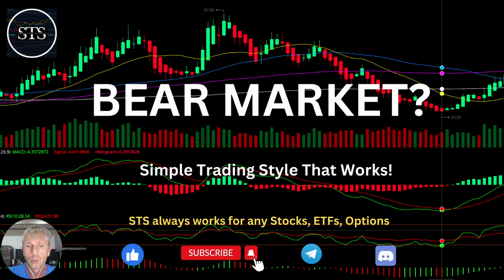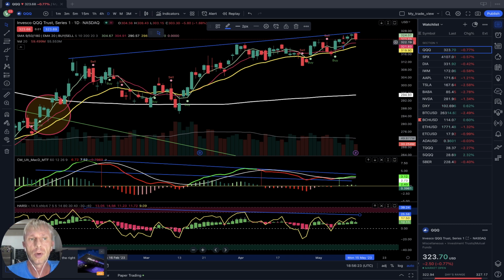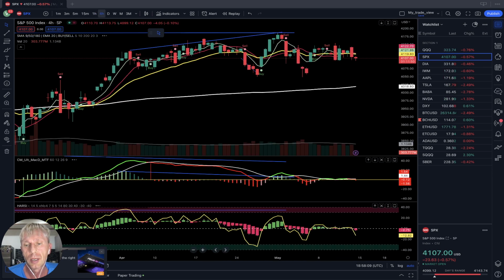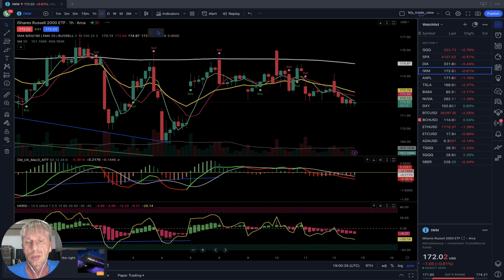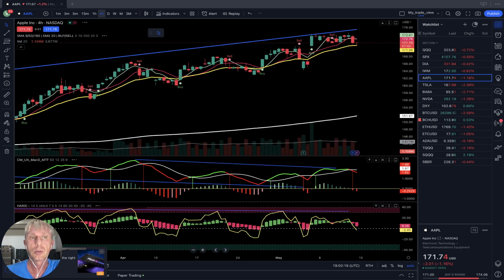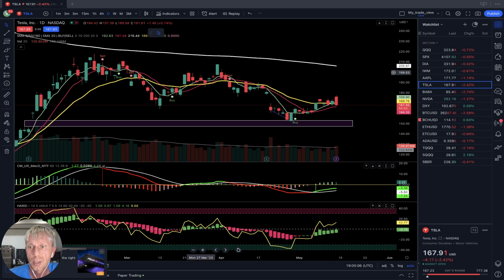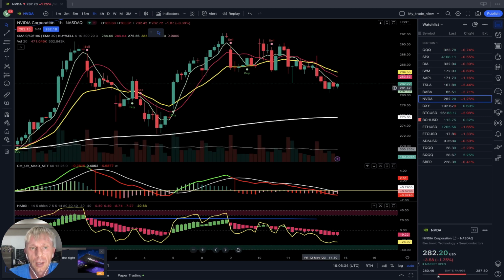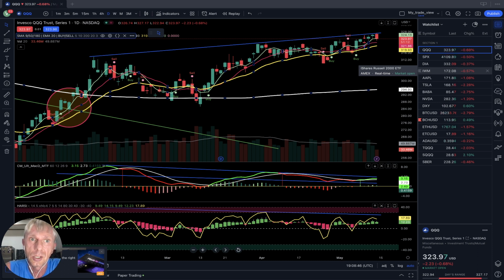BEAR MARKET? Daily StockMarket Update SPY QQQ DIA IWM AAPL TSLA BABA NVDA Easiest Trading